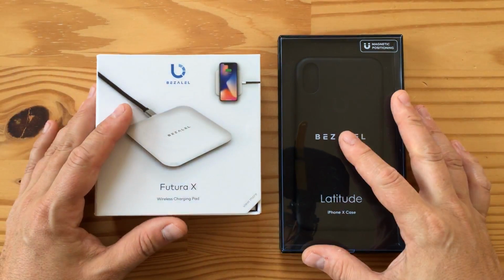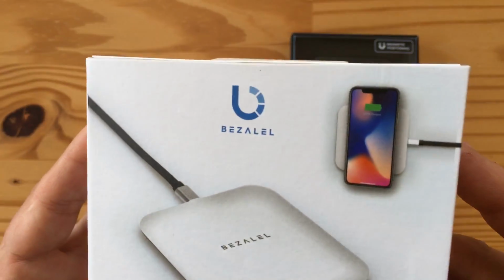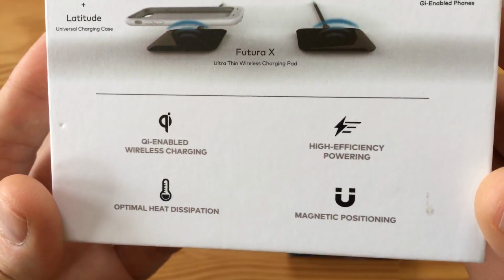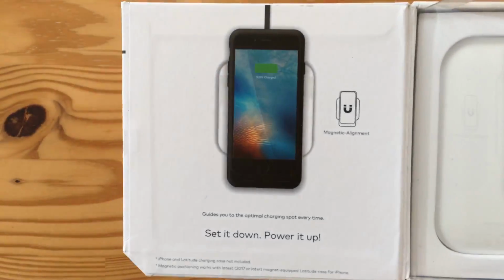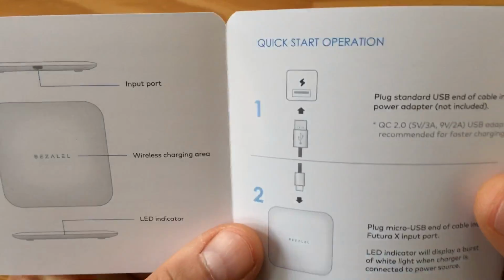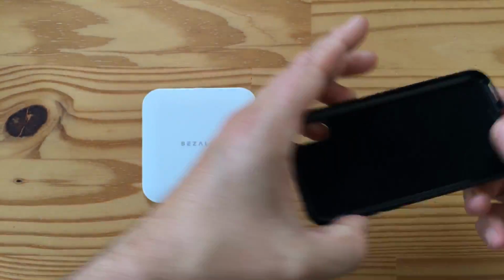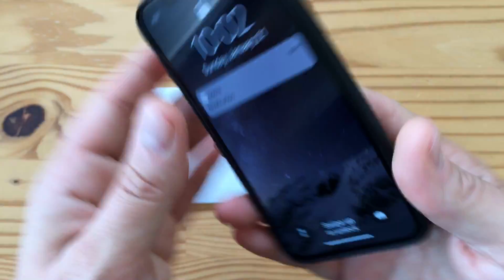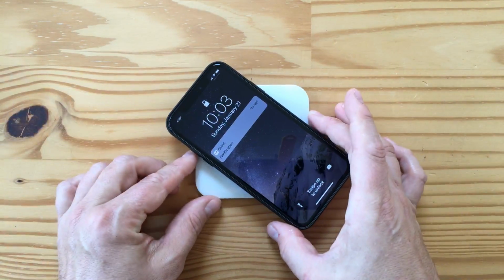Bezalel iPhone X wireless charger unboxing (live)